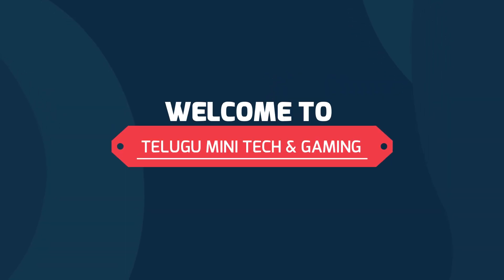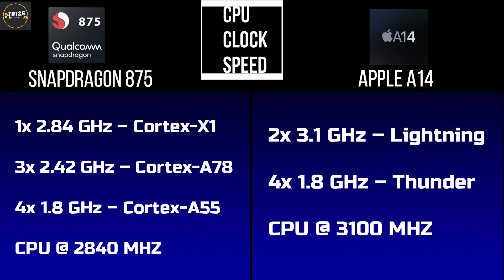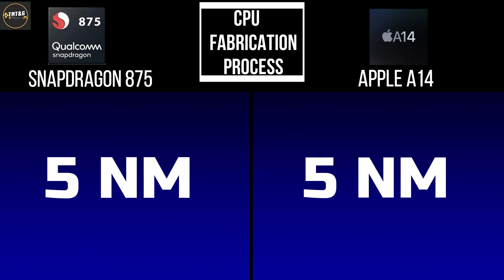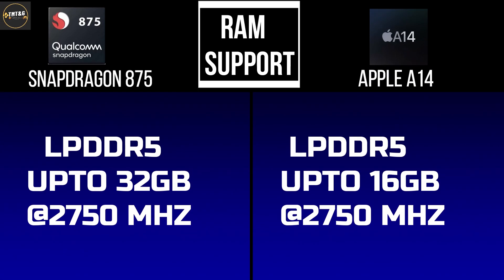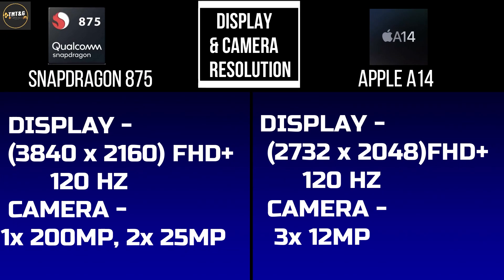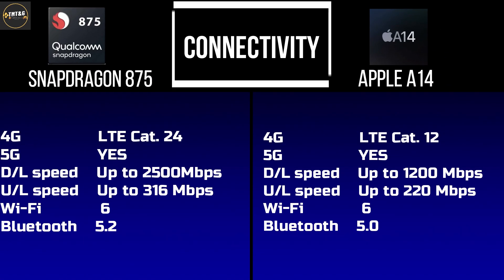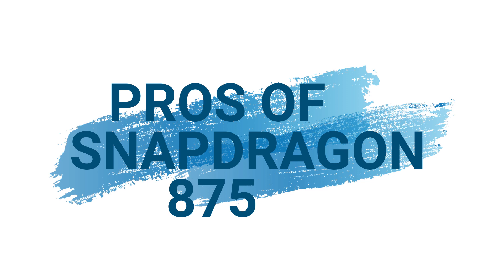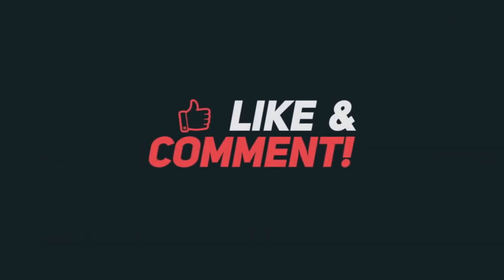Snapdragon 875 vs Apple bionic A14 Comparison in telugu || which is best?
snapdragon 875 vs Apple A14 🏆 | which is better ?
snapdragon vs a14
Redmi k40 vs oneplus 9
oneplus vs redmi k40

Hello Guys,

Welcome to TMT&g Channel.

About the video:
Friends, In this video I compare Qualcomm snapdragon 875 vs Apple Bionic A14 SOC.

If you have any doubts leave it in the comment section.

About Channel:
 The idea behind creating the channel is to share the knowledge I have with you guys and also I post tech-related videos and the latest news related to tech and gaming. I hope  u r all enjoy that videos